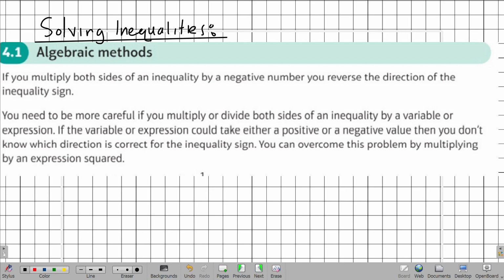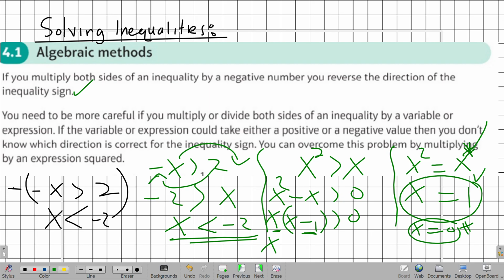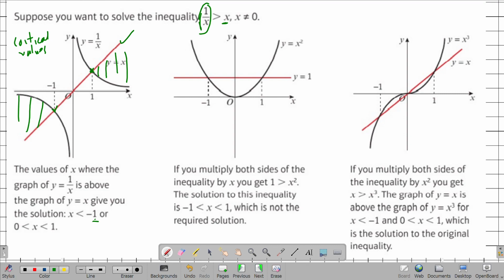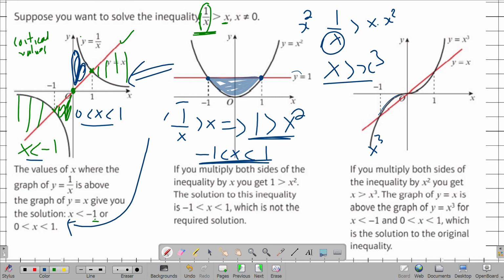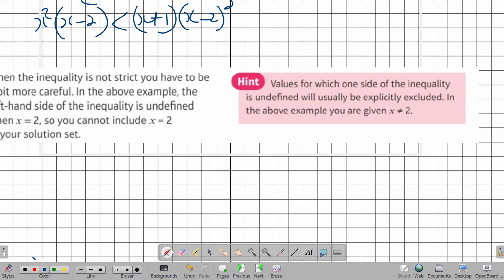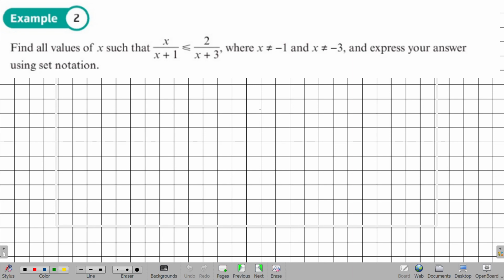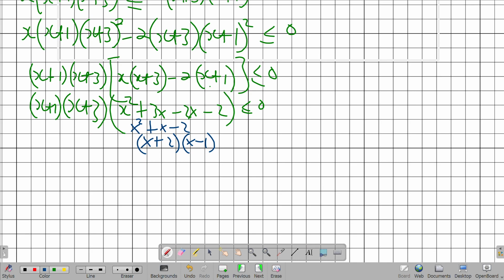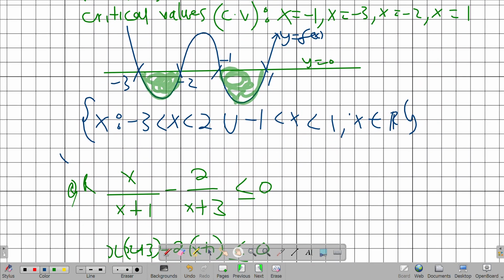Solving inequalities using algebraic methods